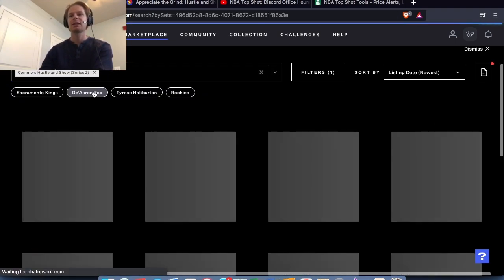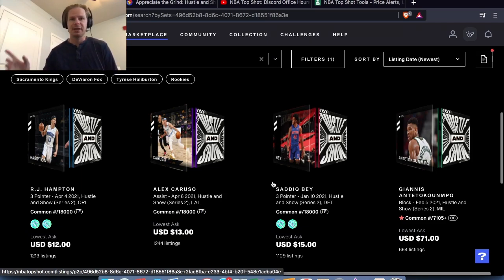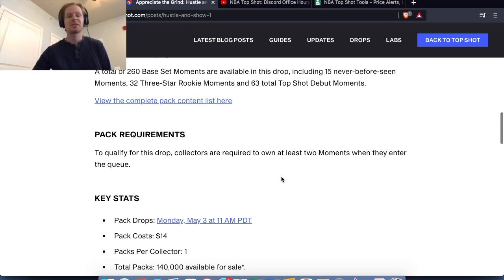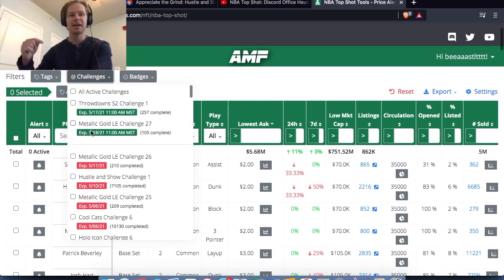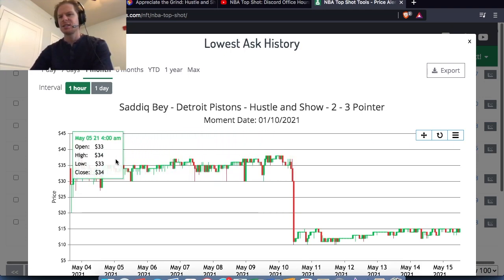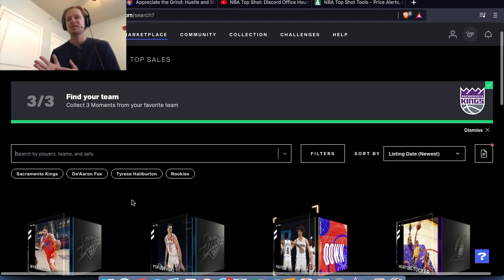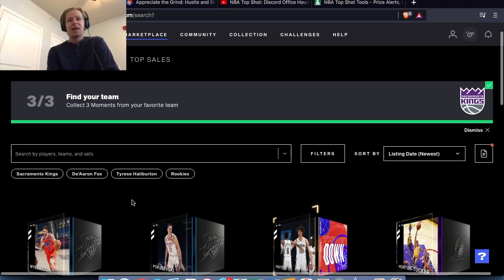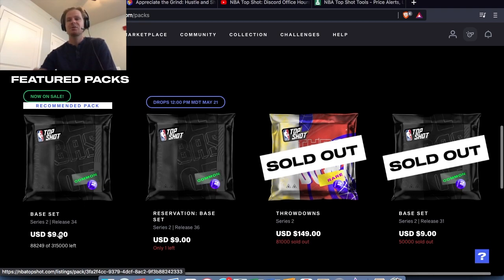NBA Top Shot CONFIRMED Hustle and Show 2 Pack! And New Rare Pack Fixes